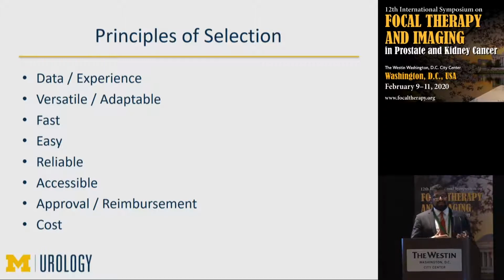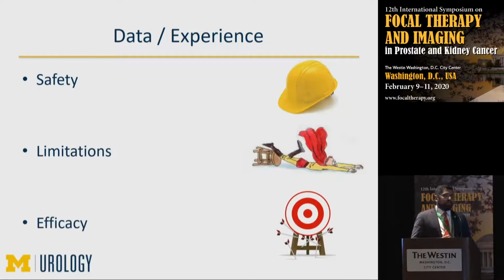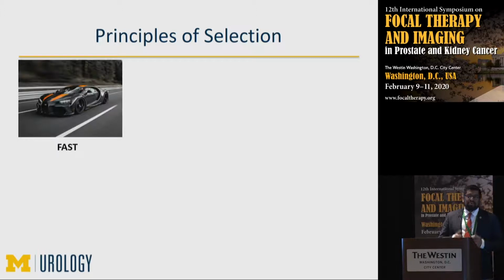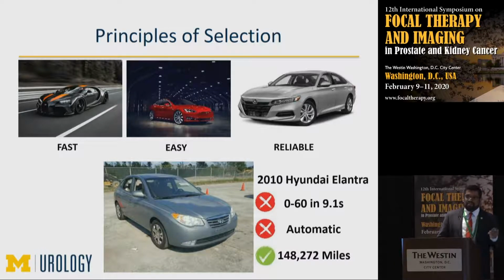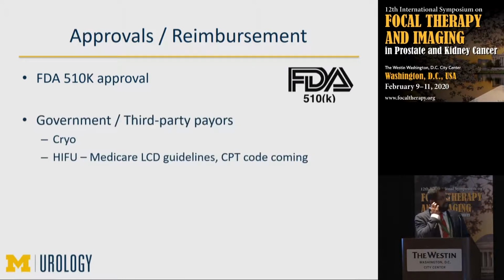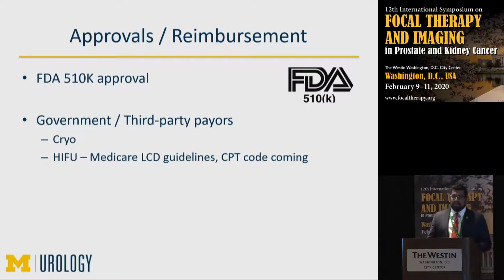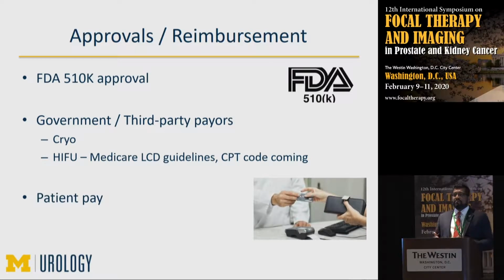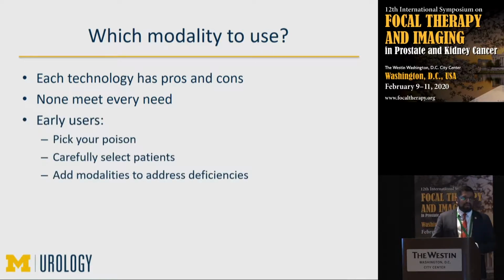29 Arvin George USA Focal Therapy Modality Selection, First Steps